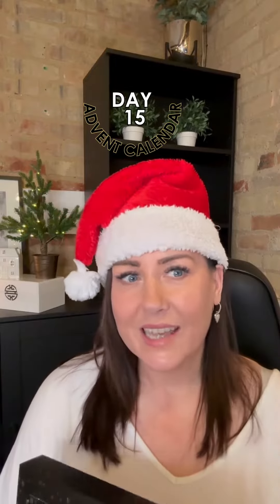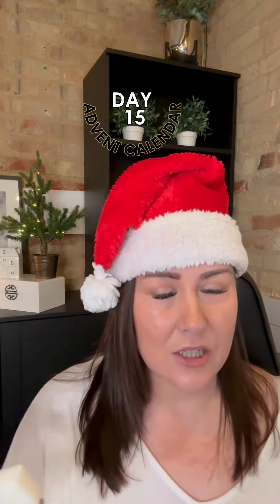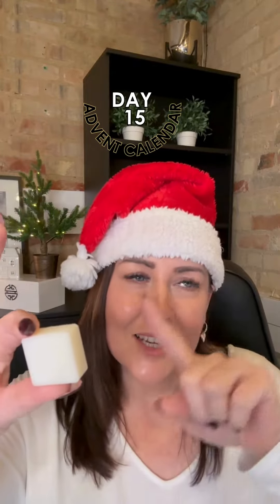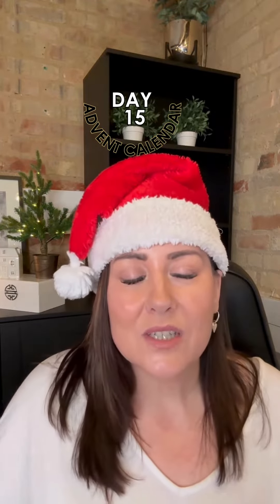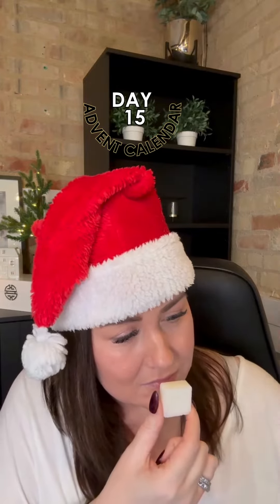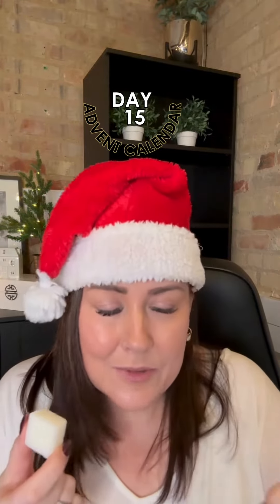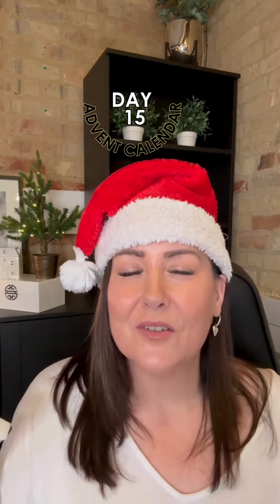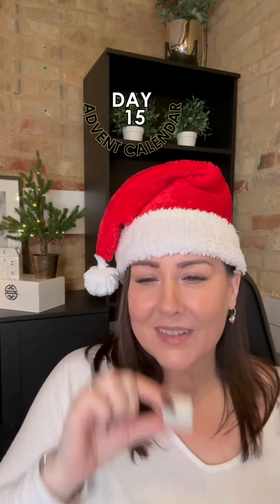Advent Calendar Day 15 - Mistletoe & Cashmere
Join me as we reveal Day 15 on this years wax melt advent calendar for one of the sparkliest prettiest christmas perfumes